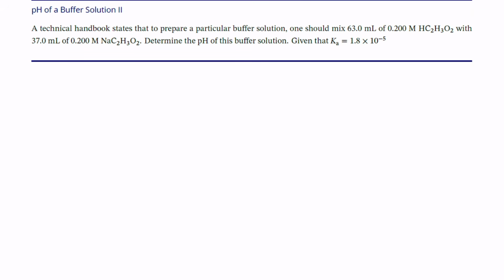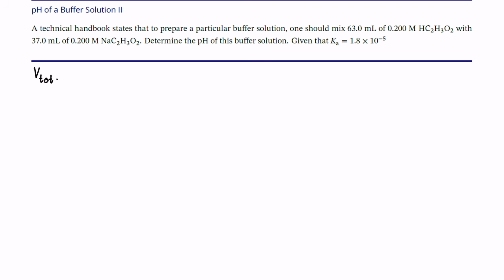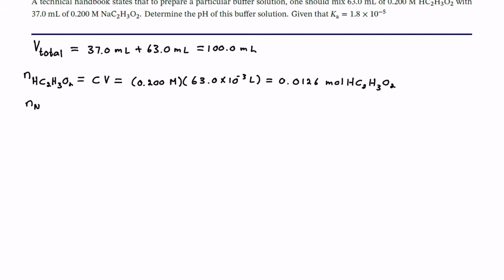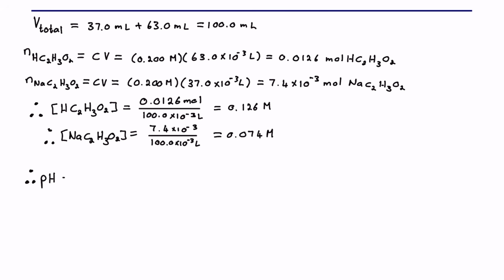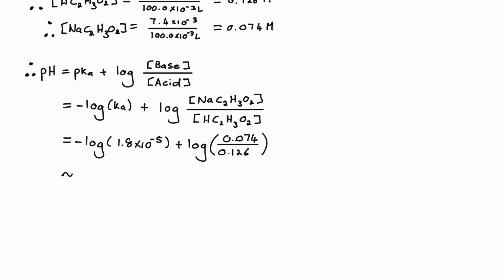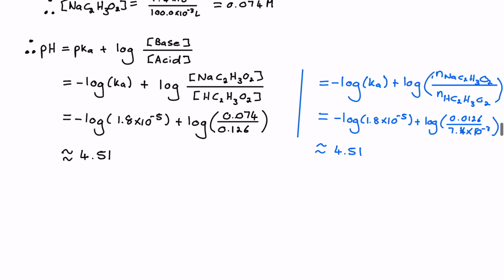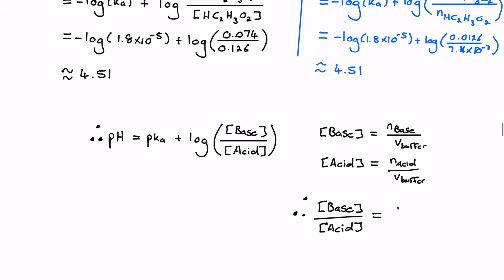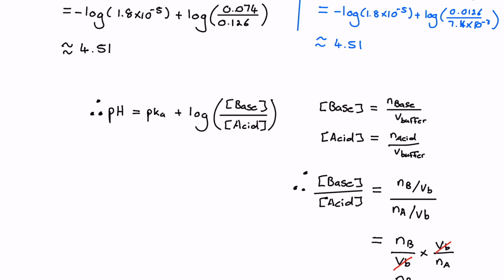pH of a Buffer Solution II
We use the Henderson-Hasselbalch equation to calculate the pH of a buffer solution.